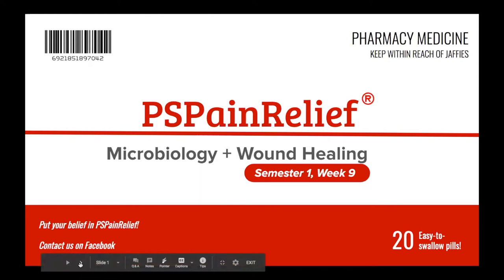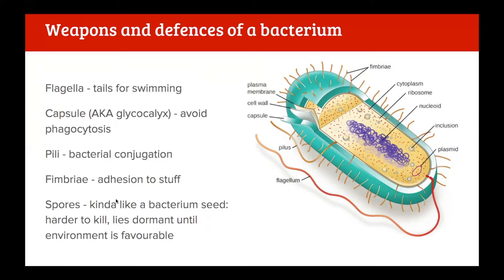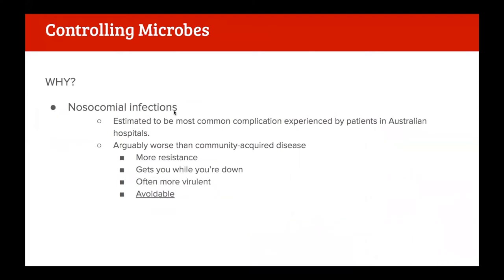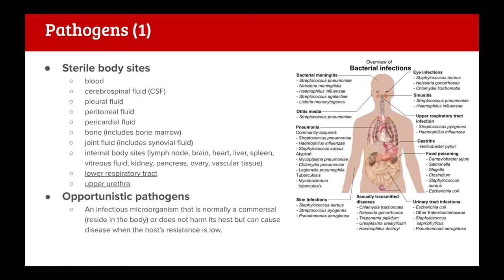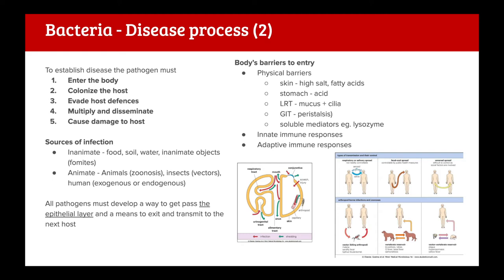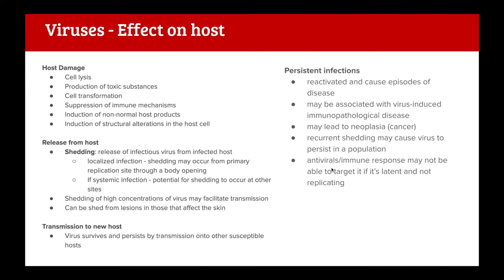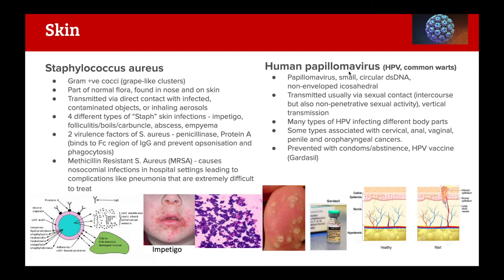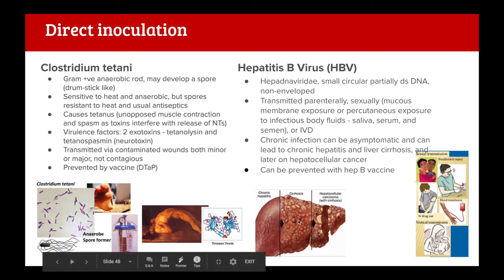Week 9: Microbiology & Wound Healing